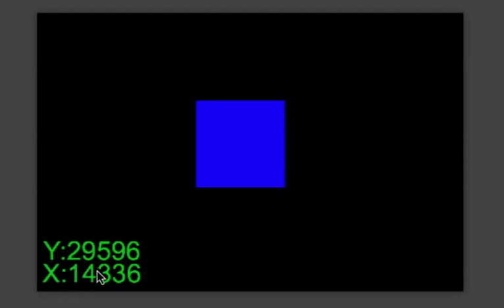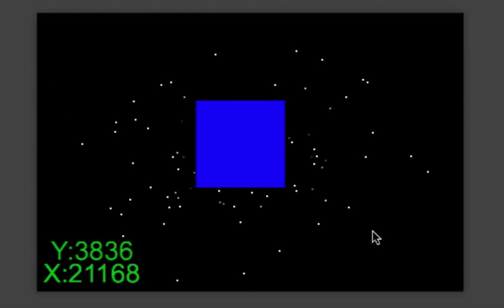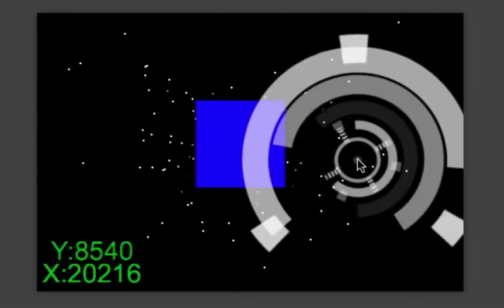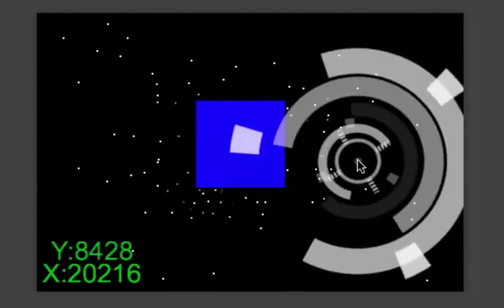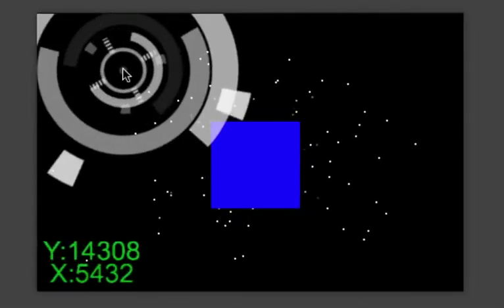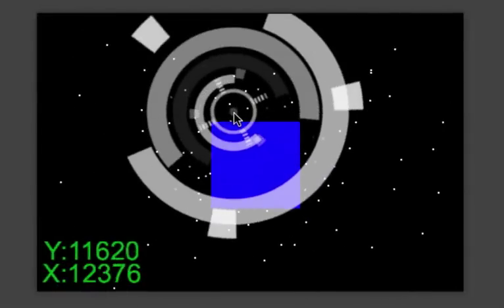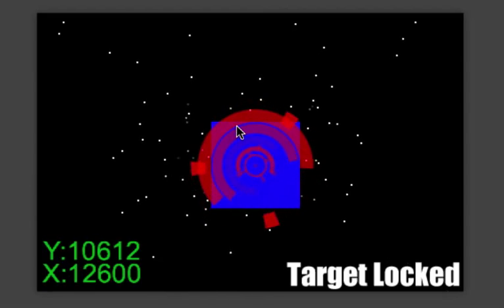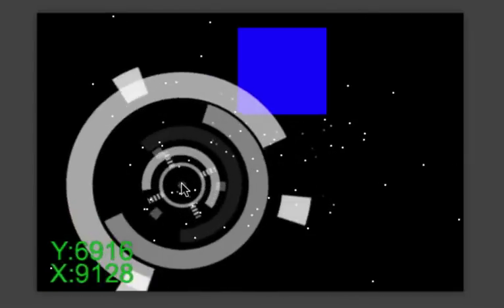Targeting system Template- Gamesalad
This is a VERY cool Template I've been working on! Its a futuristic targeting system. Target is controlled by the mouse, spacebar or touch to shoot. Target locks on to an enemy if its within a certain distance of the enemy. Target turns red and beeps. Template includes the image animation.

BIG thanks to Tgregory73 for the advice!